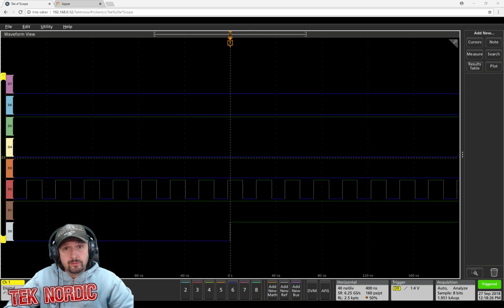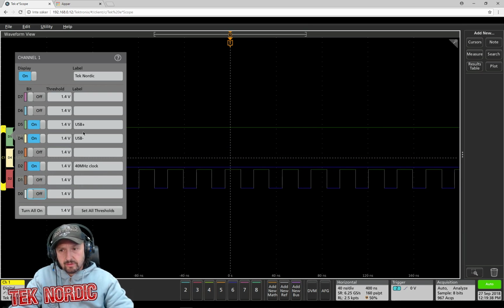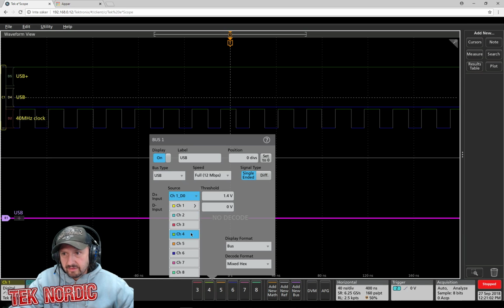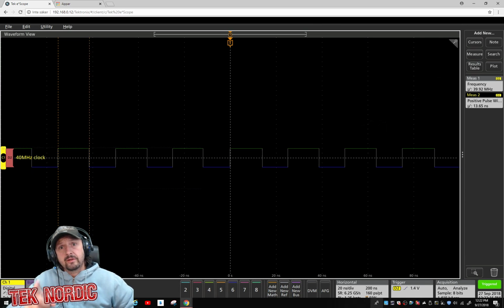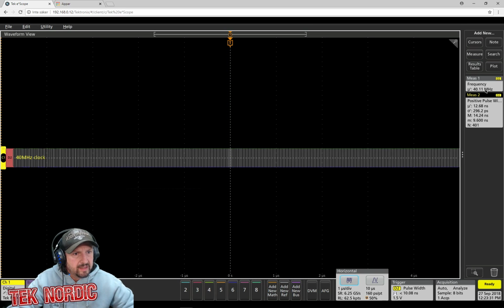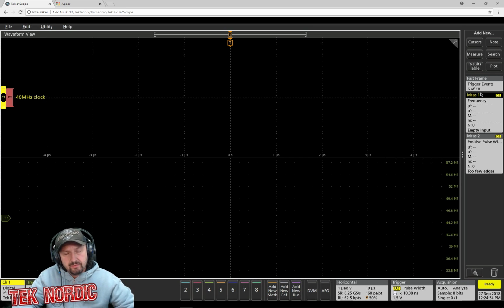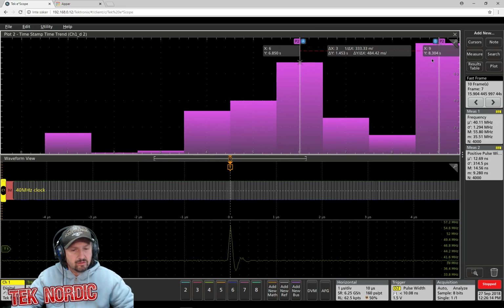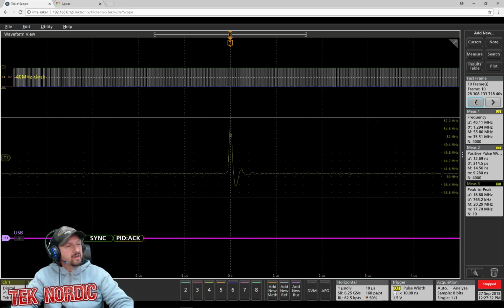Turning a oscilloscope in to a Logic Analyser, MSO58 from Tektronix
Using a TLP058 together with a MSO58 to show what you can do with digital channels.
Decoding USB2FS and tying to find the problem with my 40MHz clock